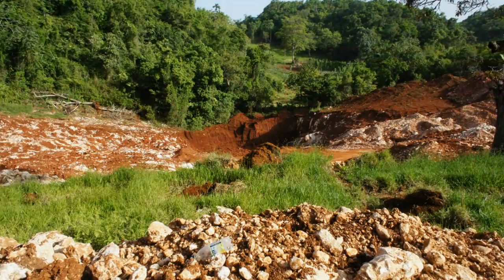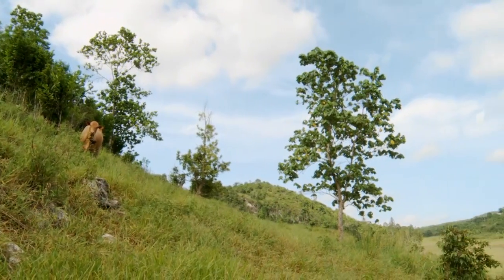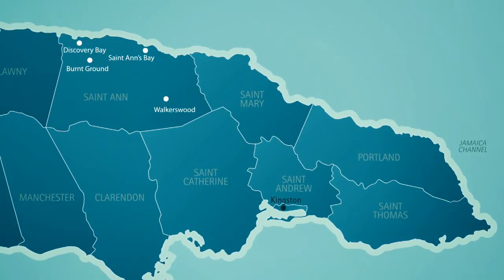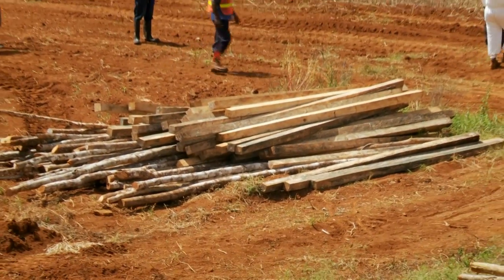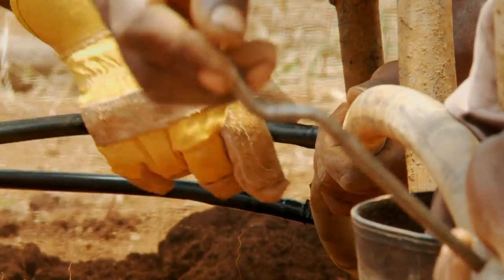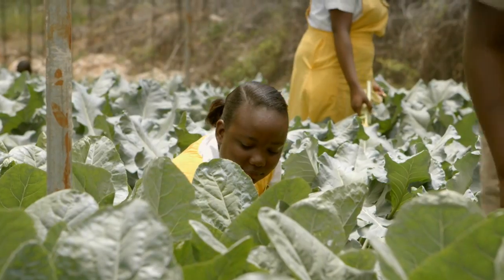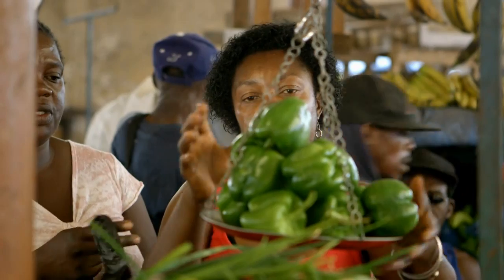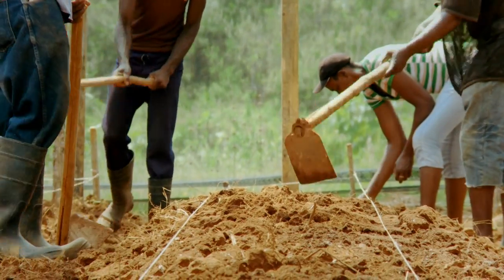Greenhouse Farming in St. Ann, Jamaica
A documentary film about using reclaimed land to grow vegetables and the Jamaican economy.